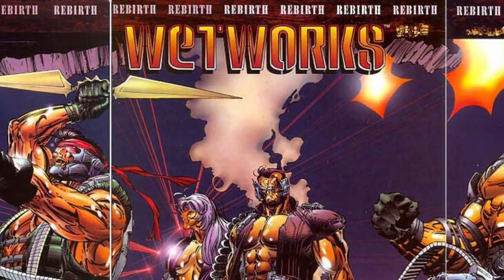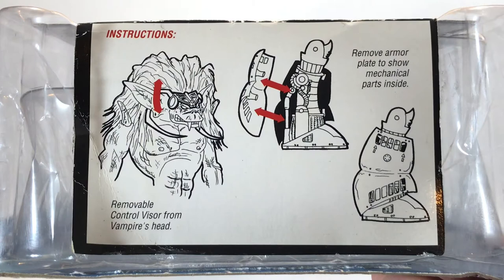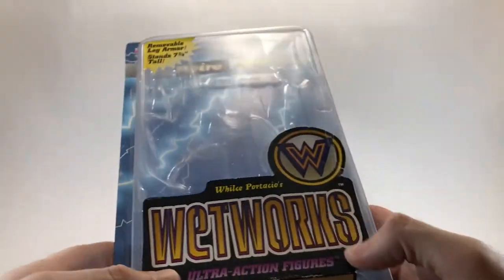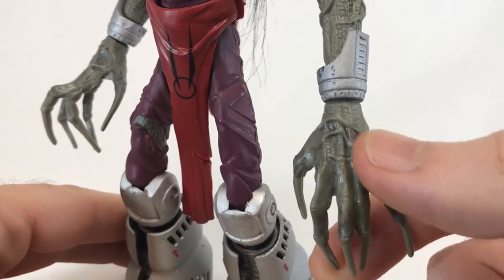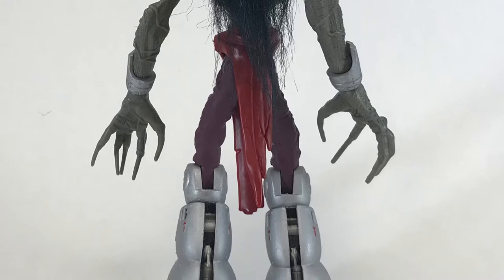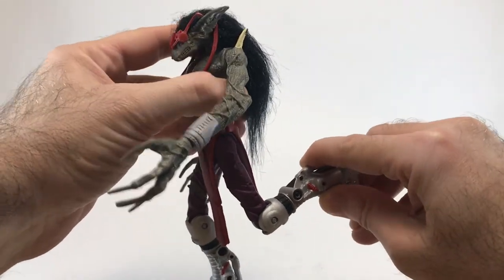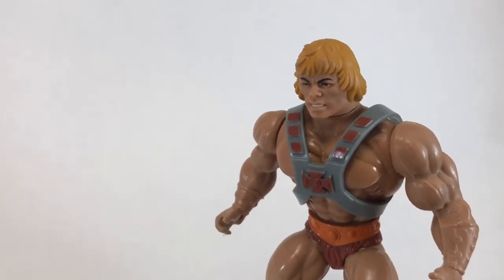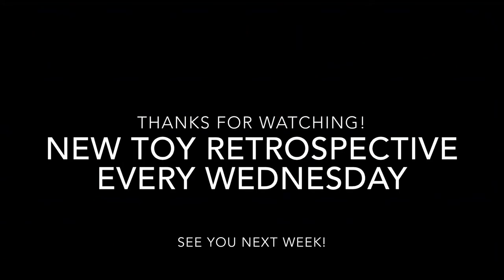KREED'S COLLECTION Vampire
Welcome back to another episode! This week we are taking a look at the Vampire from the 1995 toy line Wetworks by McFarlane Toys. Last time we learned a brief history of the comic book Wetworks and checked out the series two figure, Frankenstein. The Vampire is yet another take on the classic monsters we all grew up with. New toy retrospective every Wednesday. Hope you enjoy!